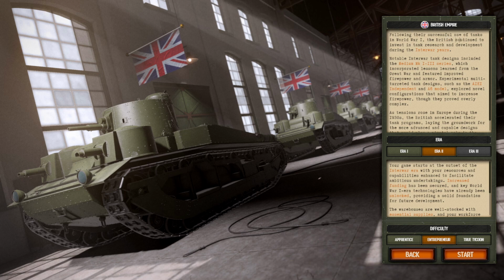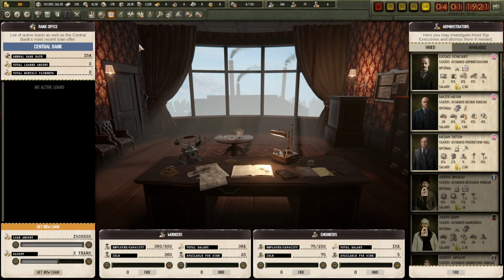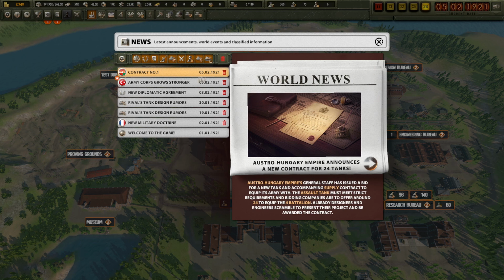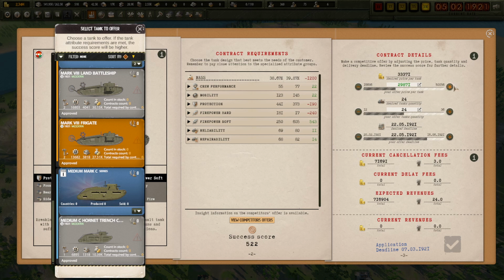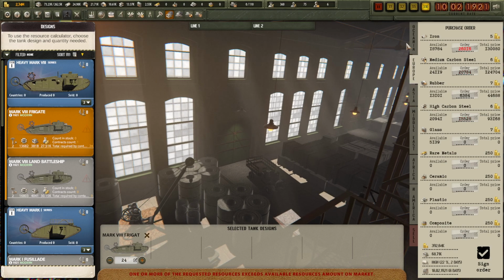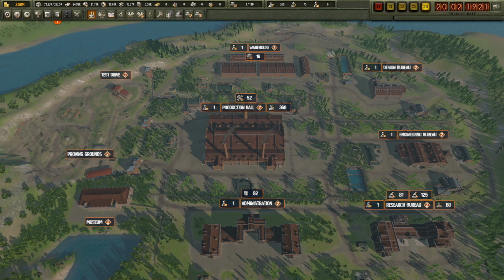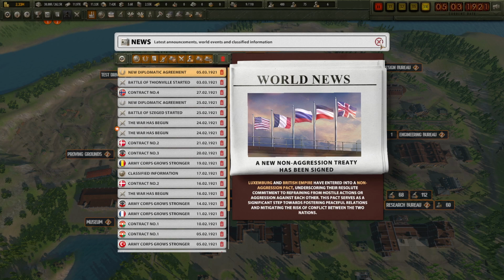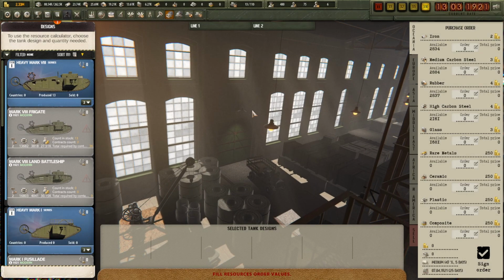Arms Trade Tycoon: Tanks | New Campaign | Inter-War Era | Part 1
“Arms Trade Tycoon: Tanks” is a tycoon simulation game that puts you in charge of a small and young arms trading company, specializing in constructing and selling tanks all around the world. Shape the history of tank warfare as you research, design, produce and sell the ultimate fighting machines from the dawn of tank warfare to modern times. Every design decision you make will be tested on the battlefield starting from small skirmishes to world wars. Every business you engage in will affect your company and change the world history. Grow your arms trade empire, monopolize the markets and prove yourself worthy to be called a true Arms Tycoon!

Tank Design
Recreate world-famous tank models or design your own unique fighting vehicles from a multitude of tank components. Adapt your tanks to new challenges and environments with the help of various improvements. Extend the life of your tank models by introducing new powerful upgrade packs!

Engineering
Fine tune every single tank component with the help of modifications to match upcoming challenges. Acquire your opponent’s tank models and reverse-engineer them to gain access to rare tank components. Use cutting-edge technologies from various tank schools to create decisive instruments of war that the world has never seen!

Tank Schools
Embark on the path as a tank designer for different countries. Each country offers a different play-style due to unique research trees, tank doctrines, political systems and accessibility to various resources. Guide your company to success through the turbulence of conflicts and world wars!

Battlefield
Observe your tanks performance in all major historical conflicts and world wars. See them succeed or fail and make your design decisions based on the provided battle reports. Make a general-purpose fighting vehicle or adapt your tank models to specific theaters of war!

Company
Control various aspects of your corporation including raw resource procurement, logistics and staff management. Gain access to different corporate advances ranging from building upgrades to new trade deals. Attract and hire tank visionaries to help you lead different parts of your company!

Trade and negotiations
Scout for the most lucrative tank tenders. Grow you companies reputation to gain leverage over your competition. Engage in complex trade negotiations to get the most exclusive deals and become the most powerful company in the world!